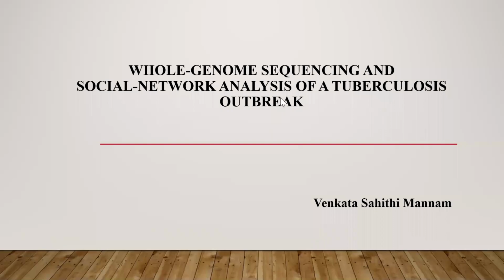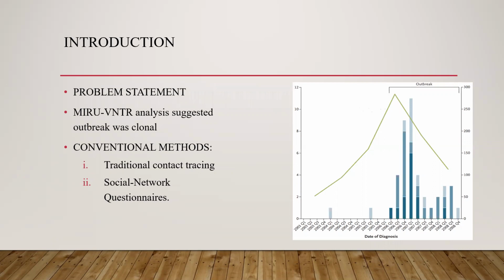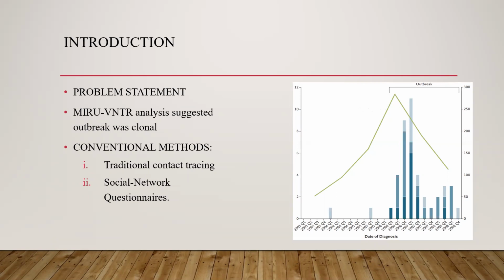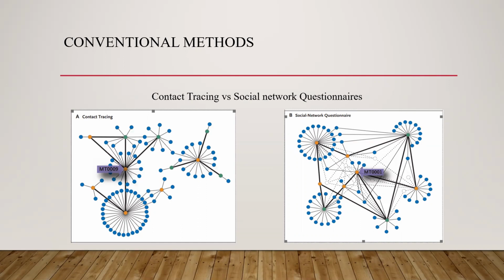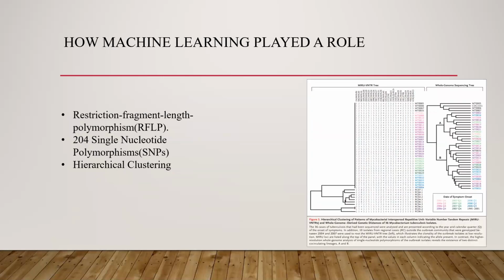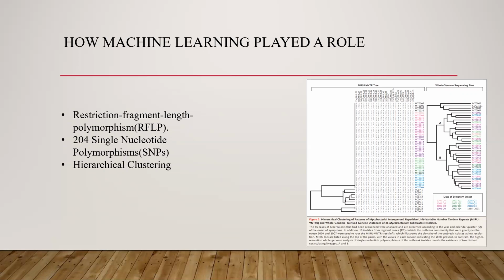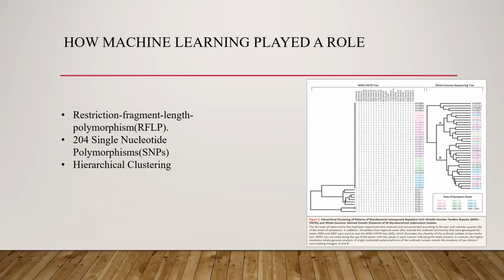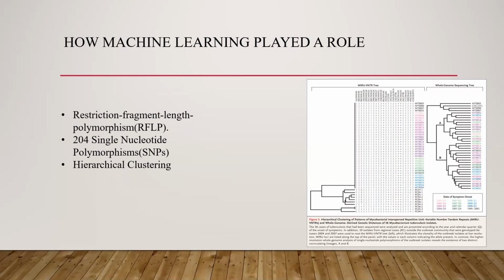Whole genome sequencing